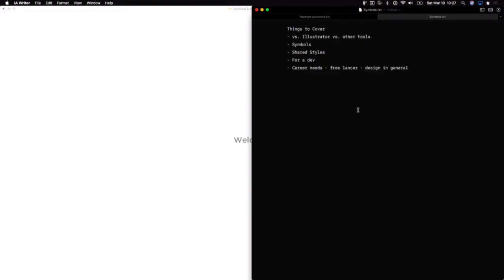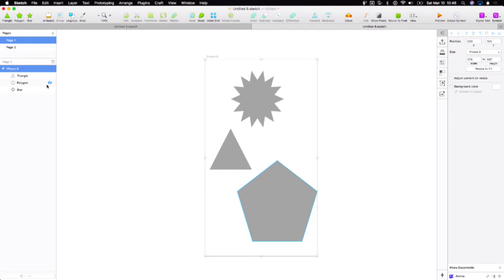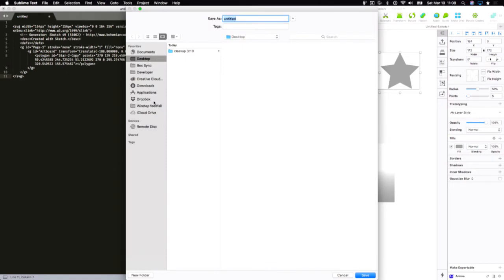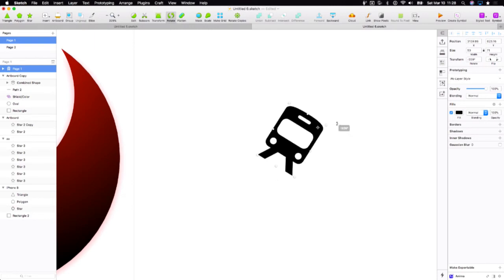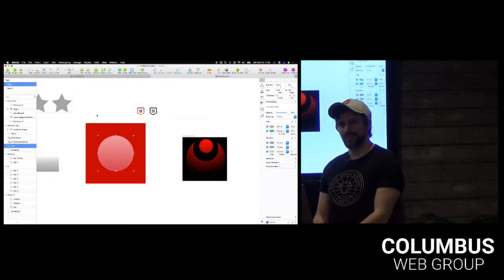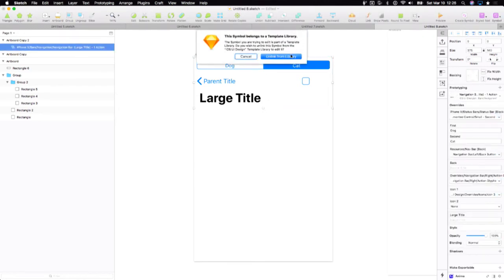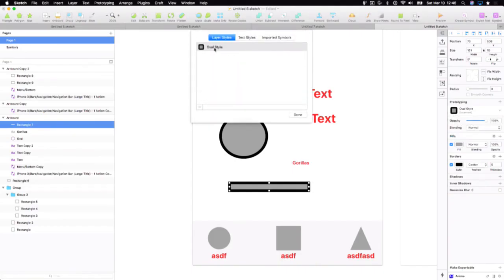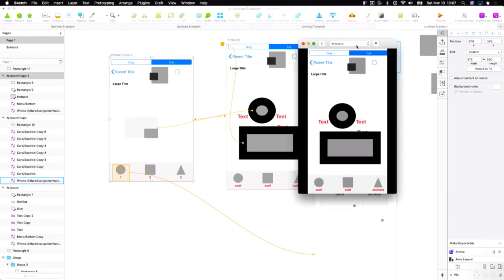Columbus Web Group "A REALLY GOOD Beginner Sketch Workshop for Designers"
DESCRIPTION

Isn't it time you learned Sketch?
Whether you've been using Photoshop and Illustrator for a couple of years, or you're just starting to mess around with design tools, this workshop is for you.

Over the course of two hours, you’ll learn:

Why Sketch is one of the best design programs for crafting websites and apps (and some alternatives).

When you should, and shouldn’t, use Sketch to get the job done.

How to use the core fundamental tools and features like a pro, such as working with elements like Artboards, Symbols, and Exporting.

And where to find resources, guides, and plug-ins going forward.

Since this is a practical workshop, the focus is on establishing strong fundamentals and competency of Sketch as a design tool. That said, a basic understanding of color, shape, form, typography, and spacing is expected, but not required.

Sean "Ringo" Doran is Director of Design at Wiretap. This includes the overall product experience, design strategy, branding, plus marketing and sales materials. Prior to Wiretap, Doran led design and user interface development for the Spot Innovation team at Nationwide Mutual Insurance. By helping revitalize Nationwide's enterprise-wide Hackathon, Doran helped inspire a culture of collaboration and rapid idea validation.